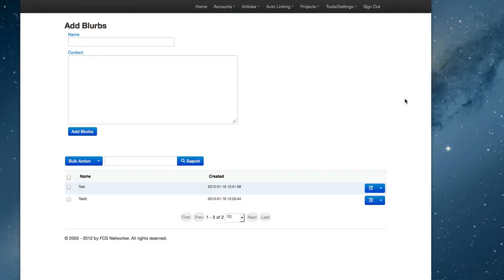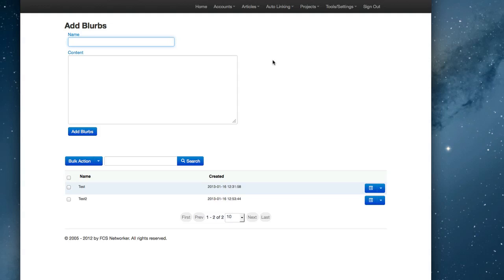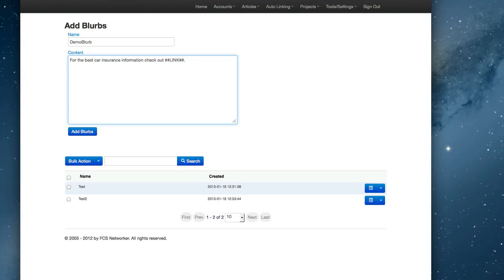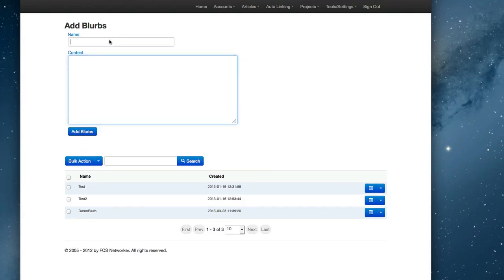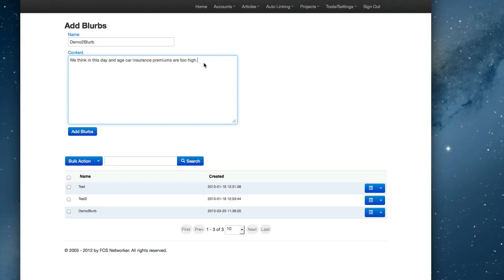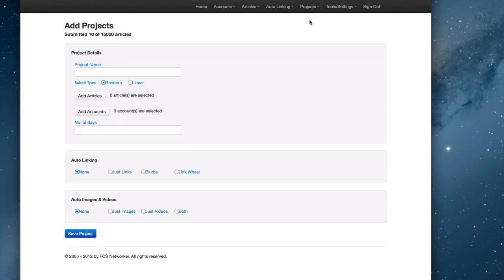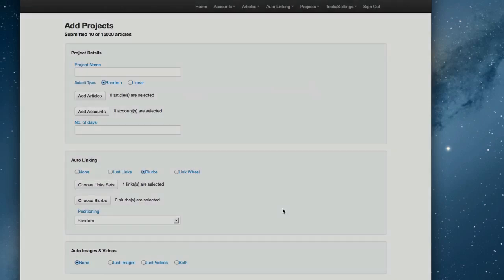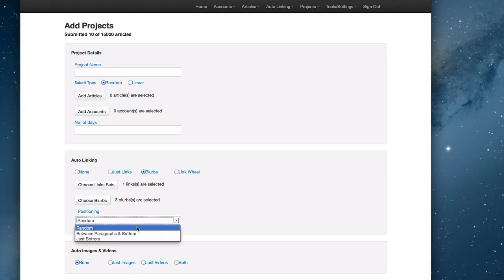FCS Networker Adding Blurbs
This goes over how to add blurbs within FCS Networker